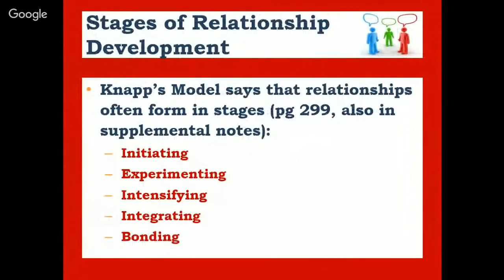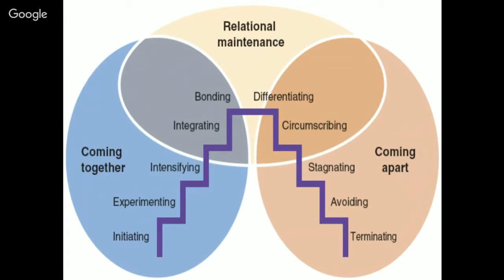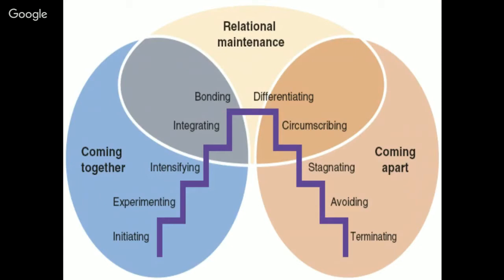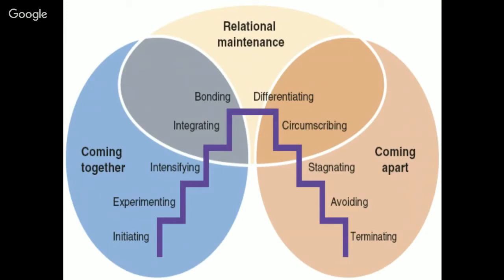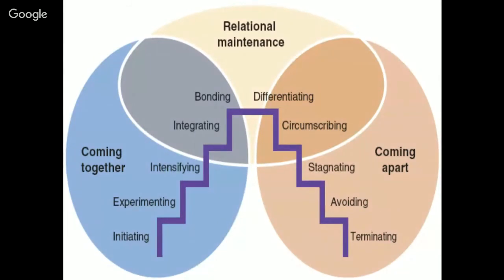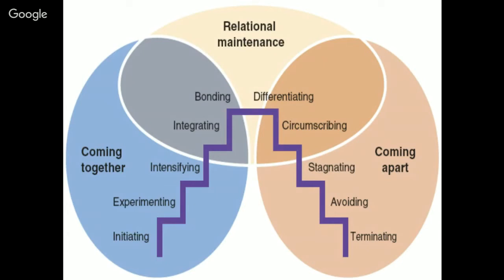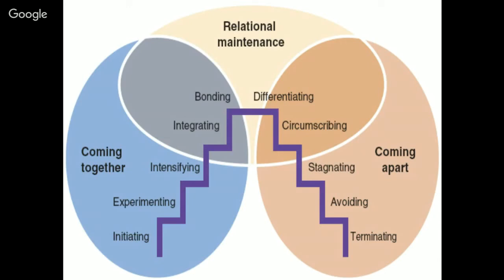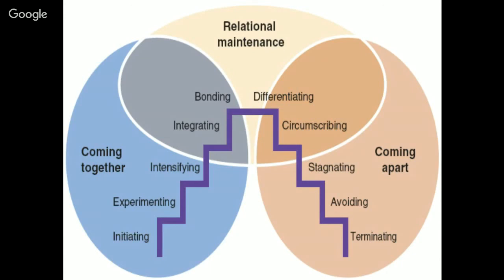Knapp's Relational Development Model